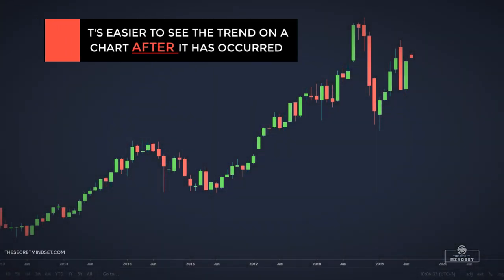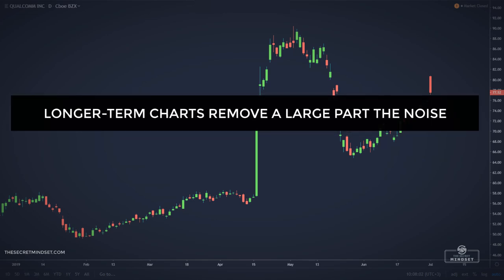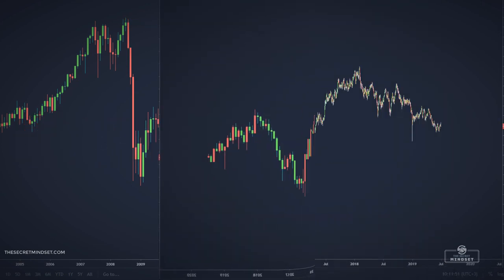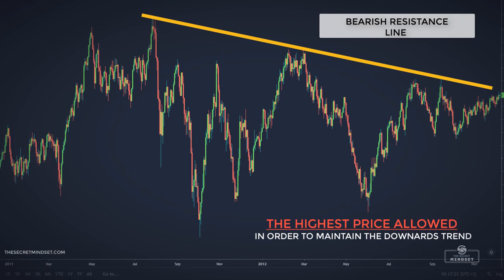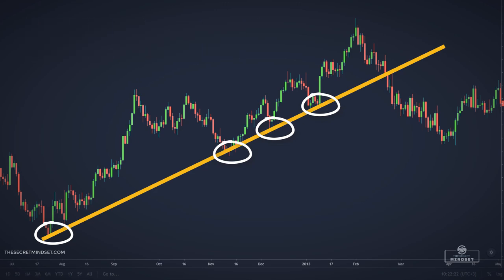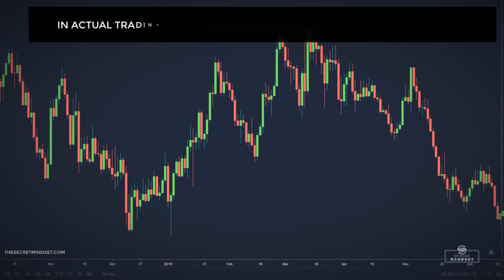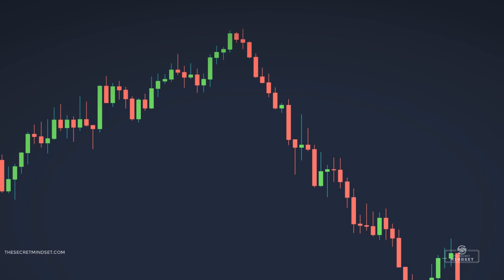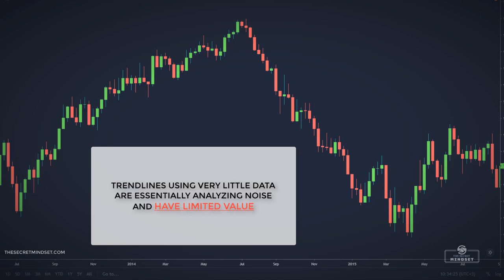Trading Trendlines & Channels In Forex & Stock Market (Price Action Strategies)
An effective price action trading strategy includes trendlines & channel trading. In this video you’ll discover the best price action tips and shorcuts that will help you to lock more profits and will reduce the probability of taking a loss when trading the Forex or stock market.

In this video you will find out:
• Best trendline trading strategies for day trading and swing trading
• How to correctly draw trendlines (best trendline drawing techniques)
• What are the most effective trendline angles, trendline breakouts and trendline patterns in order to increase your chances to lock more profits when day trading/swing trading the Forex or stock market
• Which trendline trading strategy is the most suited for day trading or scalping
• How to profit from trendline channel trading
• How to trade with Forex channels (the correct way)
• How to use channels to enter at high-probability areas on a chart
• When to exit a trade and when to take profit using trendline channel trading